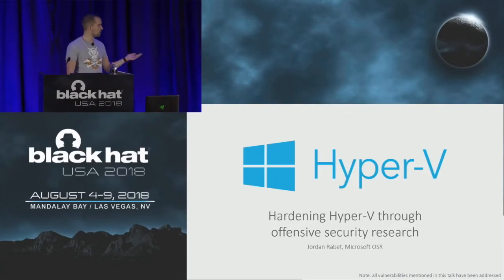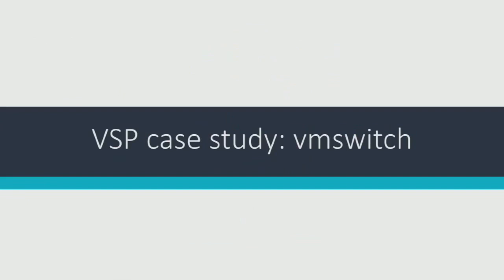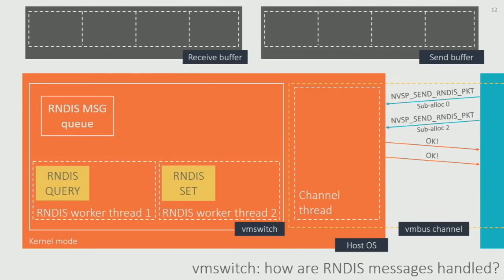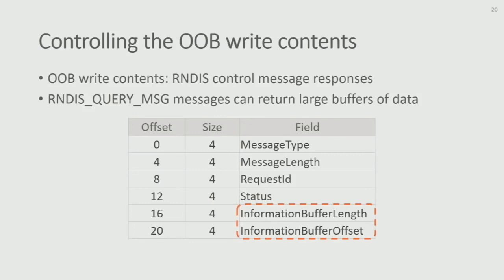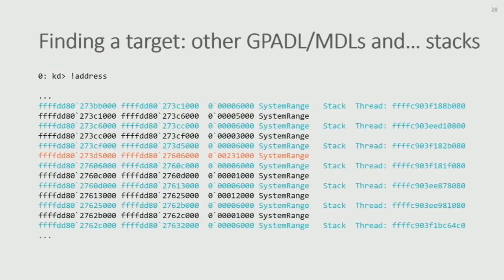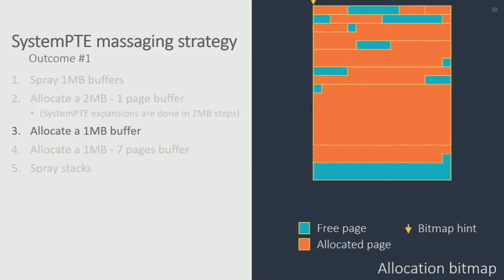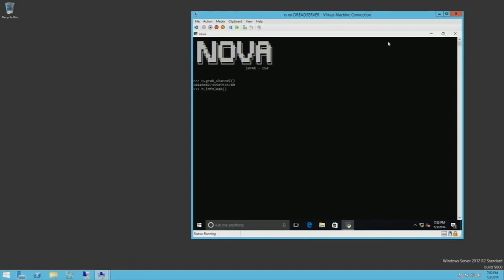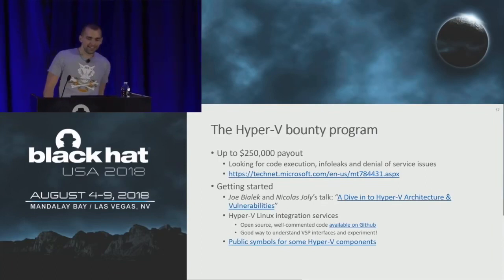Black Hat USA 2018 - Hardening Hyper V through Offensive Security Research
Virtualization technology is fast becoming the backbone of the security strategy for modern computing platforms. Hyper-V, Microsoft's virtualization stack, is no exception and is therefore held to a high security standard, as is demonstrated by its $250,000 public bug bounty program.

As one might expect, Microsoft's own engineers are continually looking for vulnerabilities in the code that makes up their products. Perhaps more unexpectedly, Microsoft also develops exploits for these products in an effort to gain a better understanding of the techniques involved and mitigate them before they can be used against customers. In this talk, we will relate how Microsoft's Offensive Security Research (OSR) team did just that with Hyper-V by discovering CVE-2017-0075, developing relevant and novel exploitation techniques to exploit it, and finally contributing learnings to Hyper-V hardening efforts. The presentation will detail every step of this process in great detail, culminating in a live Hyper-Pwning demonstration.